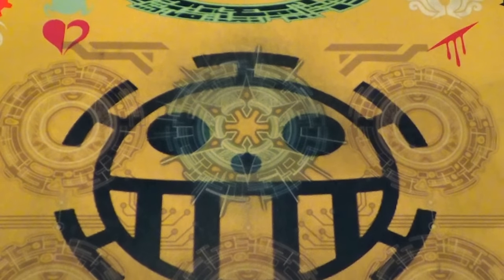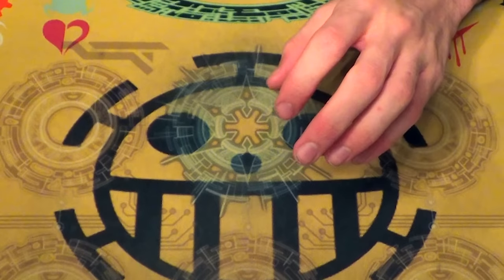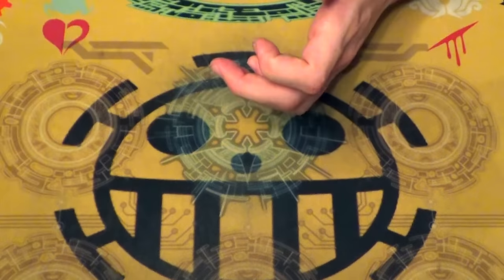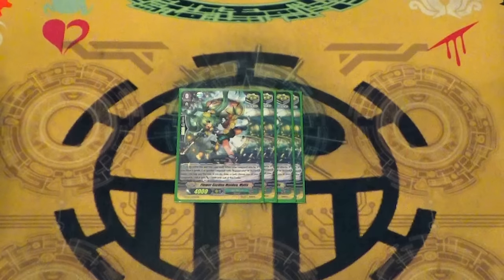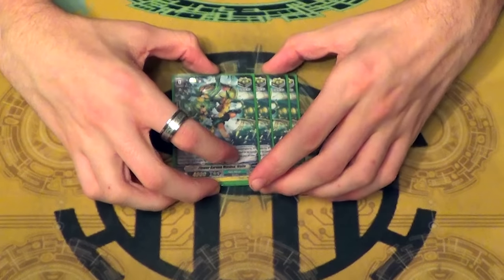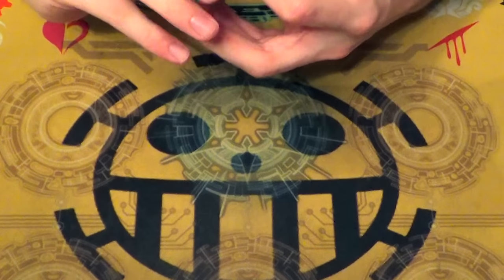Cardfight!! Vanguard G: Neo Nectar: "Maiden of" Deck Profile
Welcome to Nexus Vanguard!

Welcome back! Today we have Gabe's most meta Neo Nectar deck. Maiden of! We're not joking, this deck is really great and we hope you enjoy it!